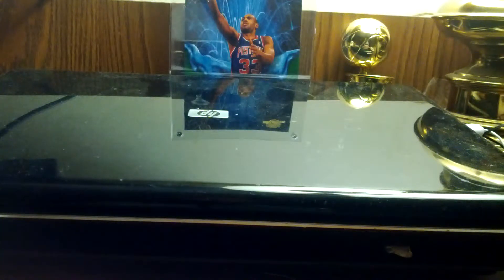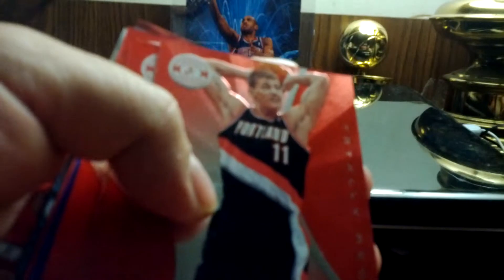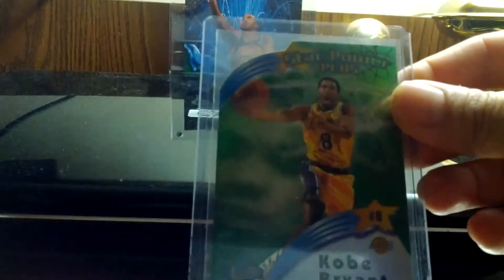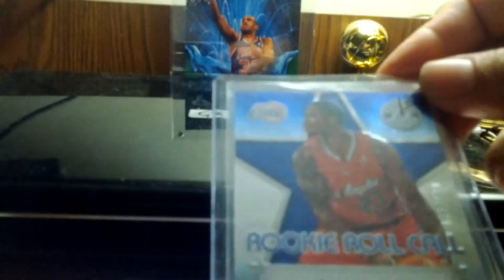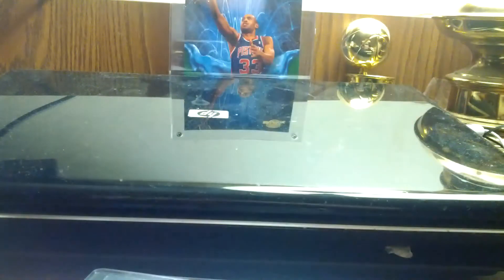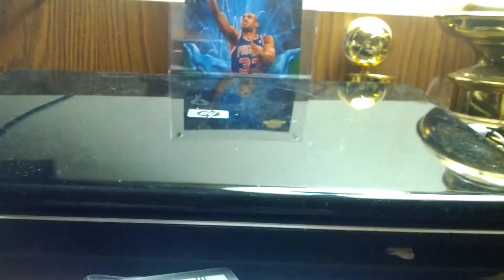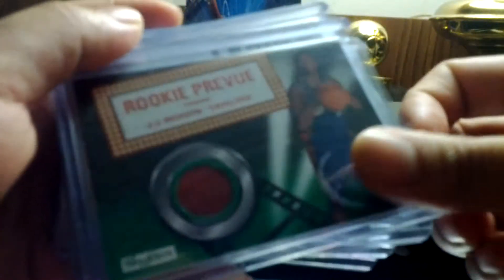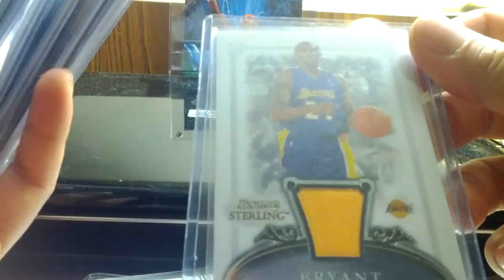F/S & F/T Minor Updates.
Please don't hesitate to send me trade and sale offers. Thanks you!